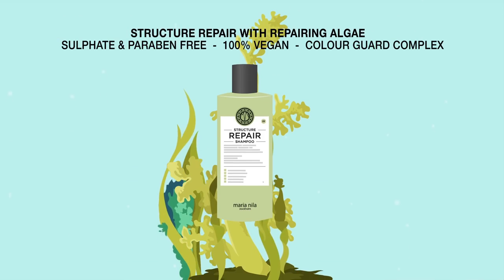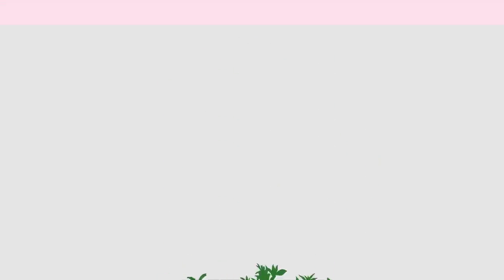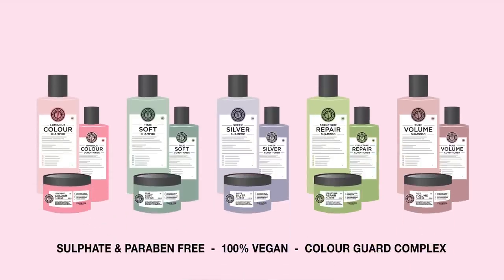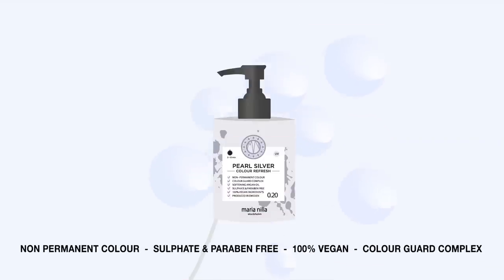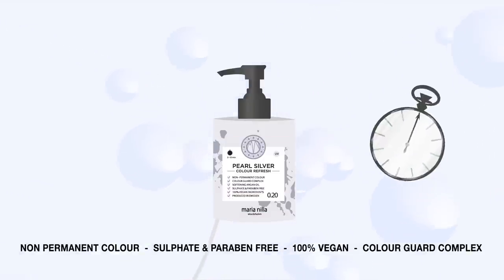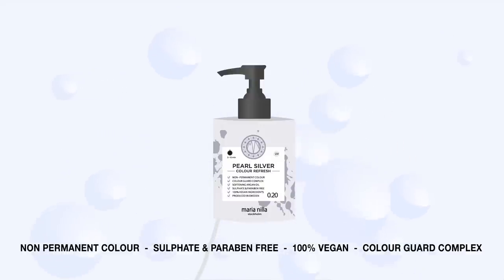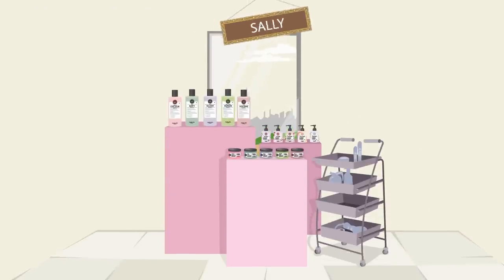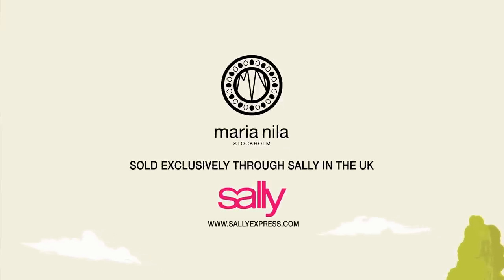Maria Nila - New to Salon Services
Exclusive to Salon Services, Stockholm based hair care brand Maria Nila is launching in the UK and Republic of Ireland with a beautiful range of products, formulated for all hair types. The extensive selection of shampoos, conditioners and masques offers a blend of softening and strengthening ingredients to treat a range of hair complaints, cased in elegant and simplistic packaging.